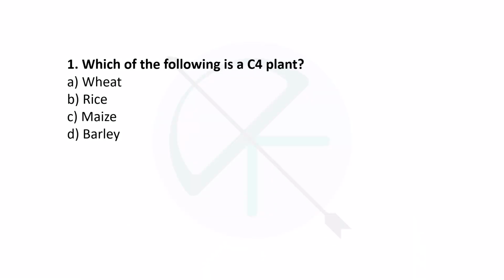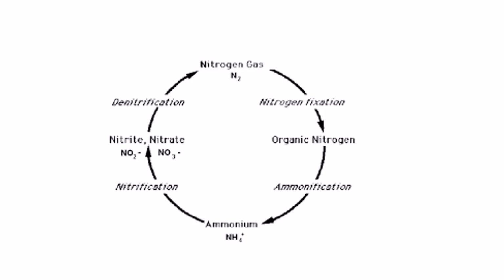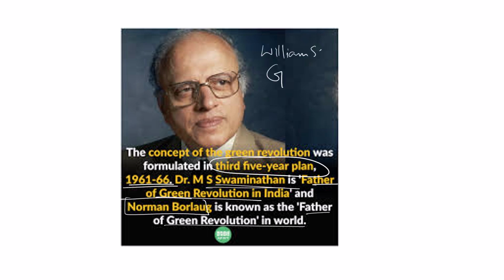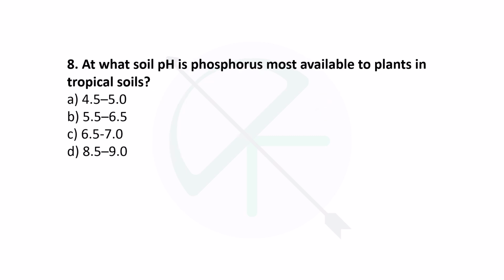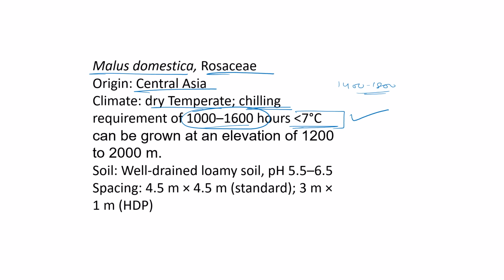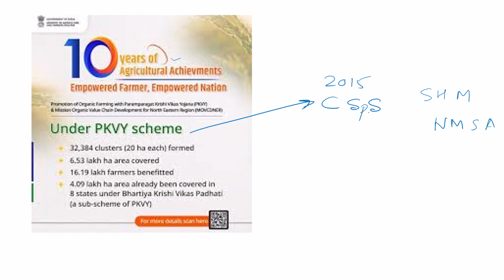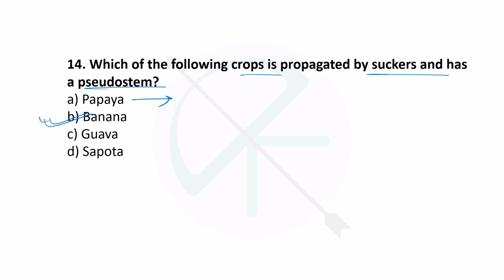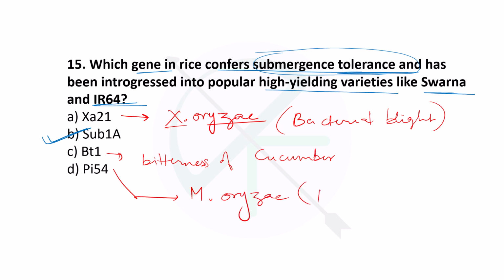Most Expected Questions for IFFCO AGT Mains, CCI & AFO Mains 2025 | PART 10 | Agrick academy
Get exam-ready with the most expected questions for IFFCO AGT Mains, CCI Recruitment, and IBPS AFO Mains 2025 in this exclusive video! 🎯

📌 Covered Topics:

Agronomy

Seed Science

Fertilizers & Biofertilizers

Farm Machinery

Horticulture & Irrigation

Current Agri Schemes (IFFCO, CCI, Govt.)

✅ Designed by subject experts for last-mile revision
✅ Based on PYQs, latest patterns & recruitment trends
✅ Perfect for scoring technical section marks in limited time

🎓 Agrick Academy – Your Shortcut to Success in Agri Exams